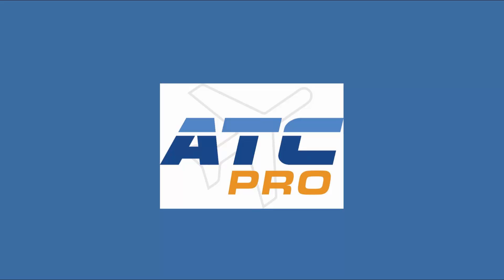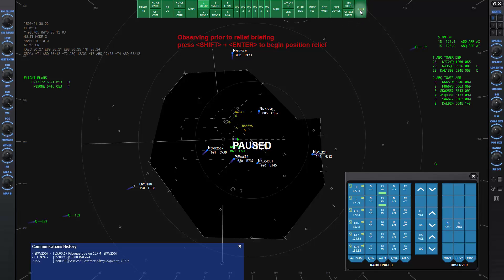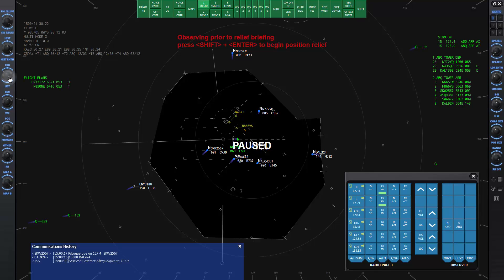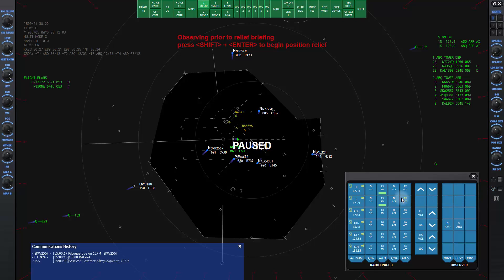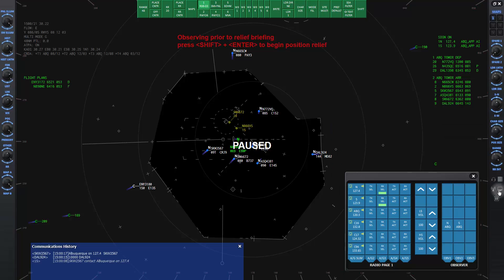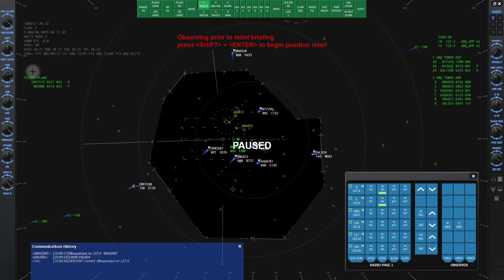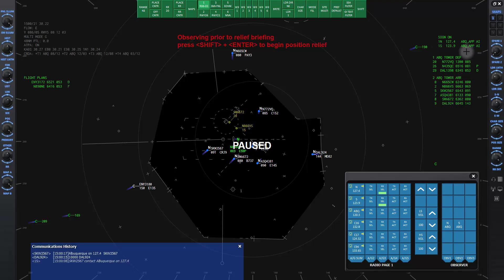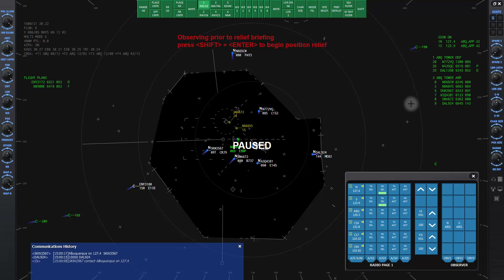ATCpro - Lesson 3a - Terminal Controller Workstation (TCW)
How to use the Terminal Controller Workstation (TCW).